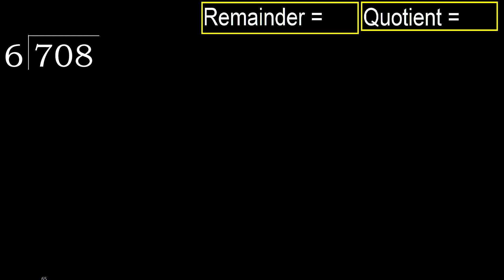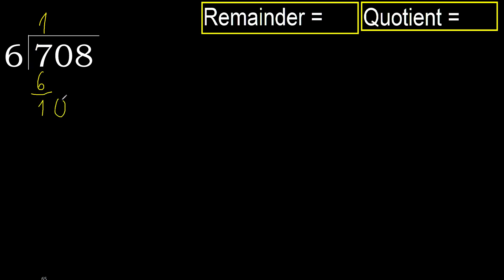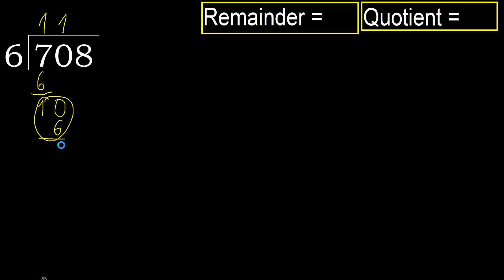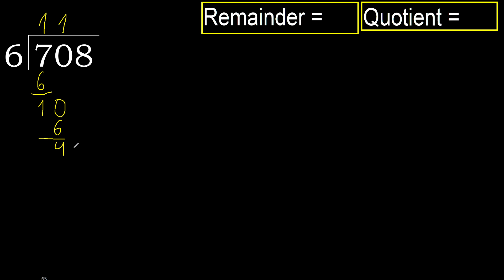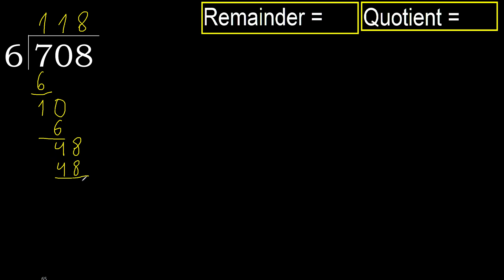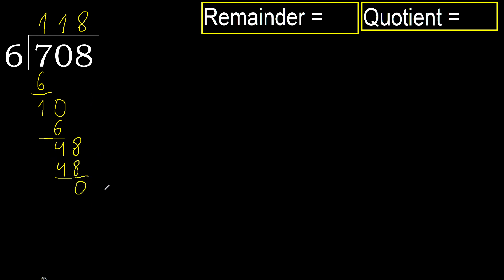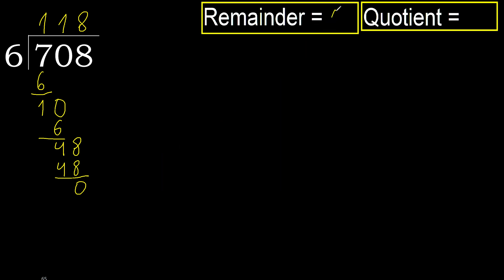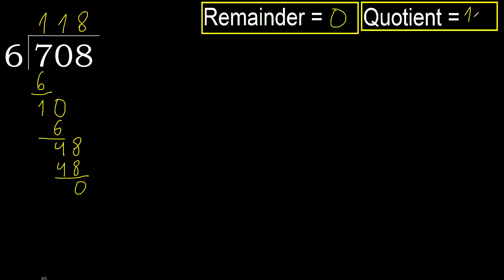Divide 708 by 6 , remainder . Division with 1 Digit Divisors . How to do